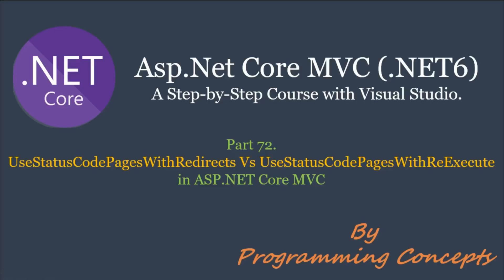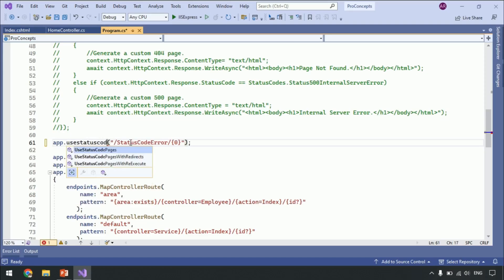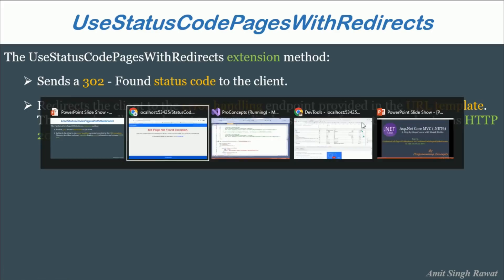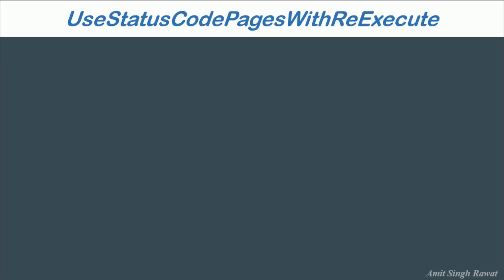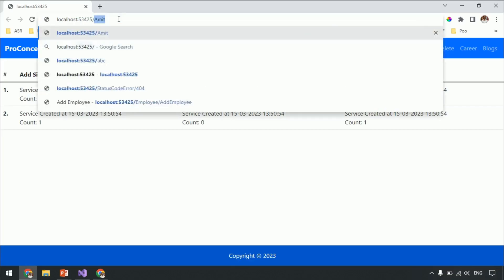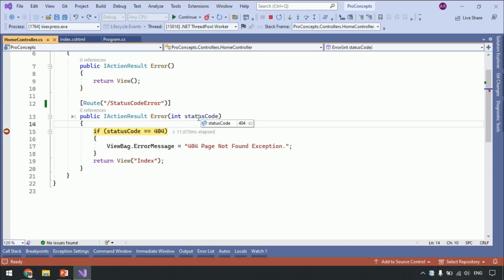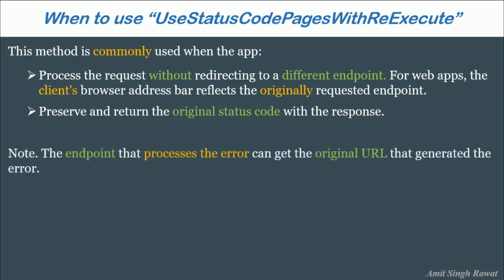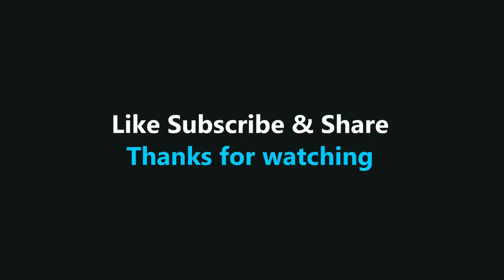Part 72. UseStatusCodePagesWithRedirects Vs UseStatusCodePagesWithReExecute in ASP NET Core MVC.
In this video, we will learn the difference between UseStatusCodePagesWithRedirects and UseStatusCodePagesWithReExecute.